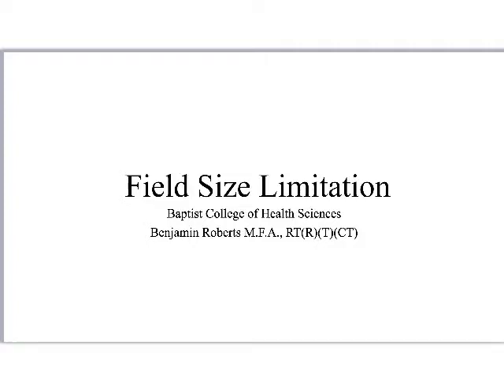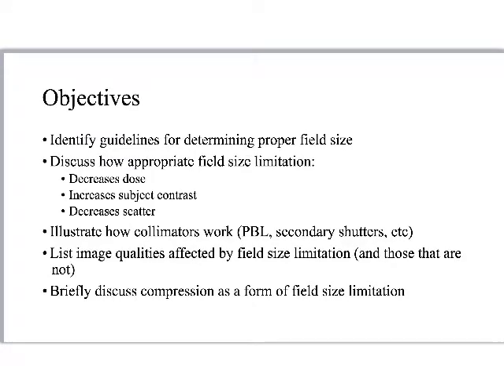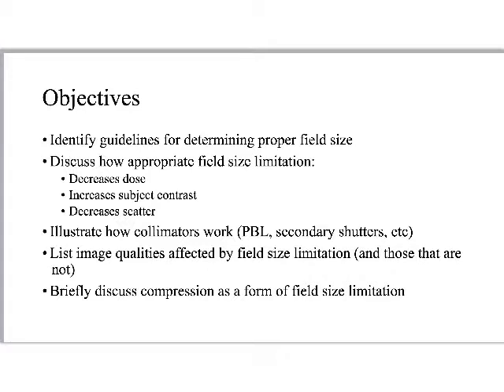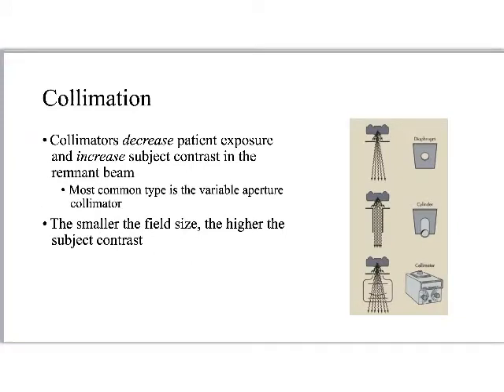Collimation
COOL BOOKS!

VIDEO INFO:
Let's talk about you, me, and x-ray collimation. Or we'll microwave your dosimeter ;)

MORE FREE STUFF! Sign up your FREE Golden Formulas workbook